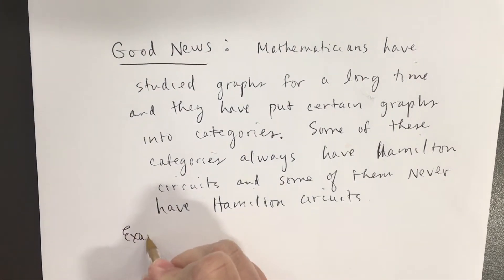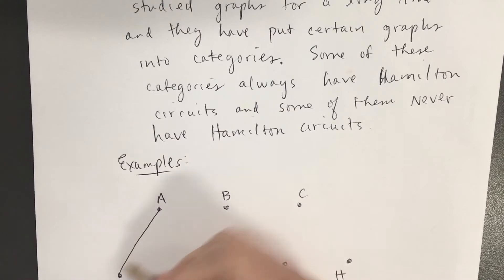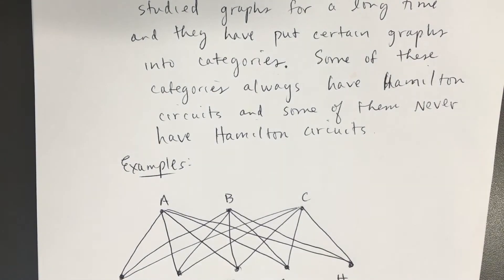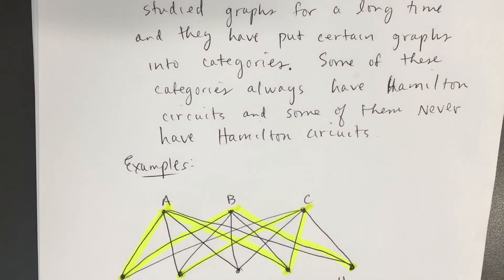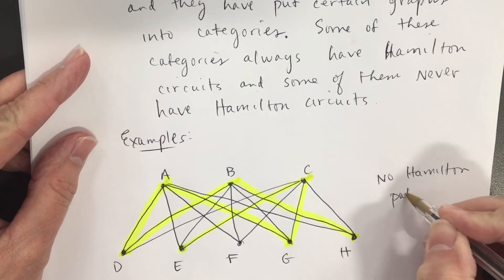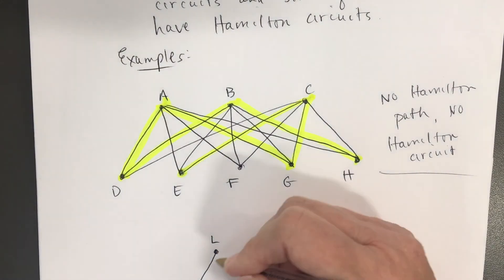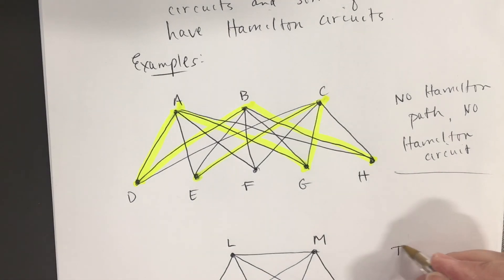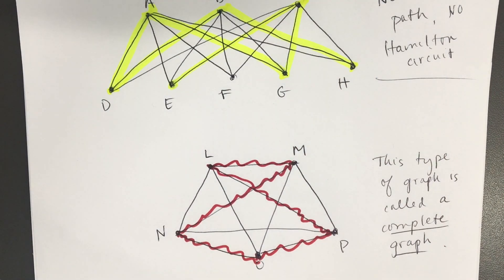Section 14.3, Video 6, Graphs that Never Have HC or HP and Graphs that Always Do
More examples
One example of a graph that never has a Hamilton Path nor a Hamilton Circuit.
Another example of a graph that always has Hamilton circuits.